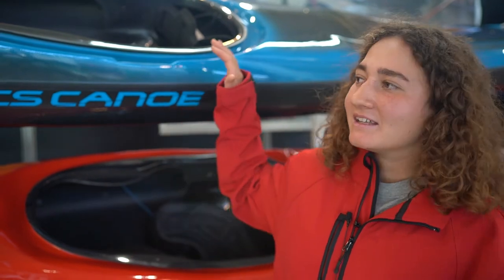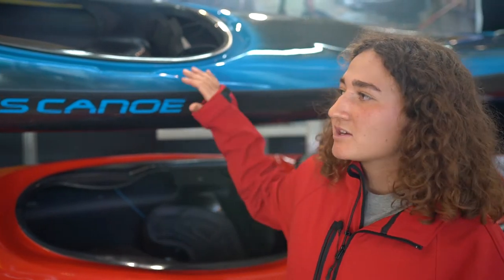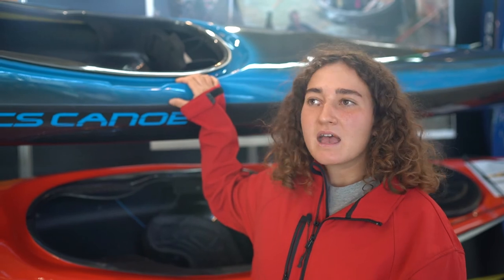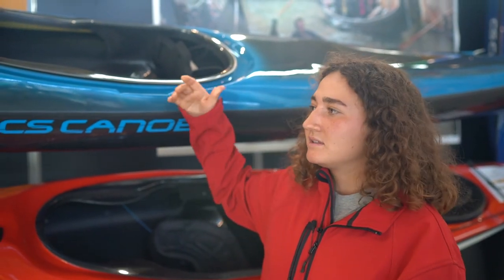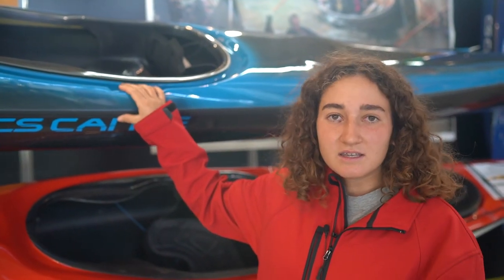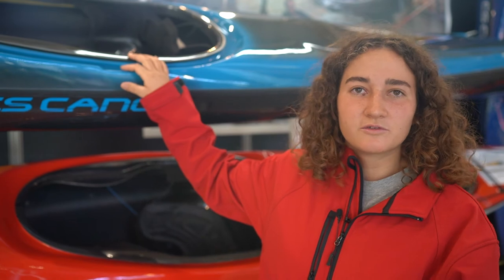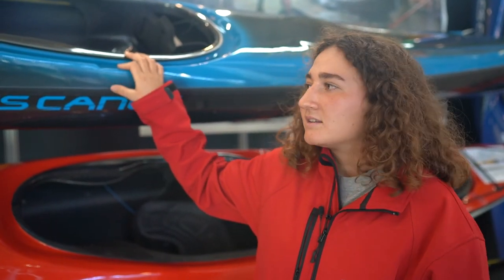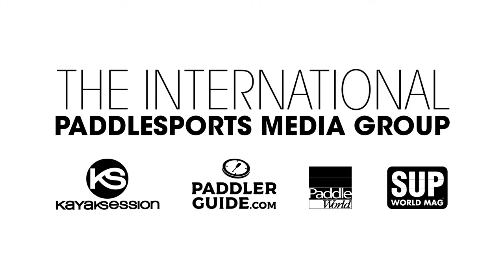CS Canoe - Carbon Sea Kayak - P2S 2021 -EN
Check out the Carbon Sea Kayak from CS Canoe during the Paddle Sport Show in Lyon 2021.